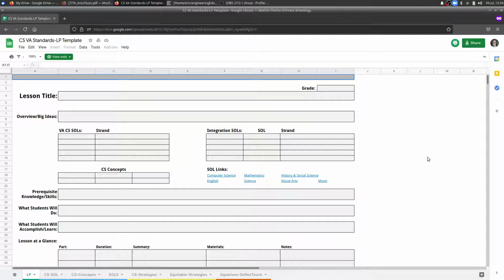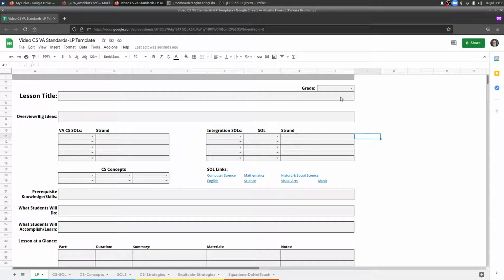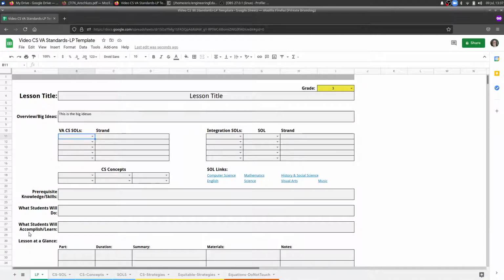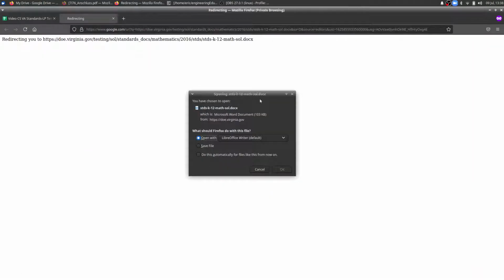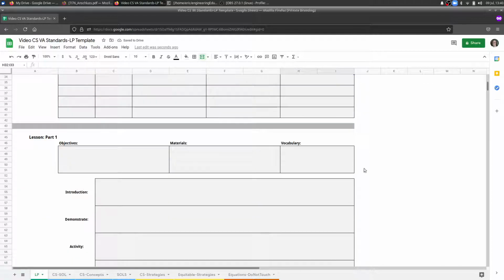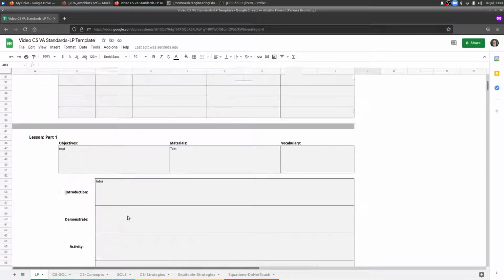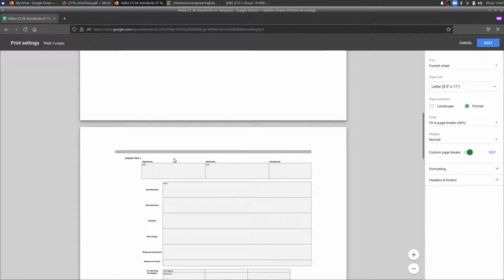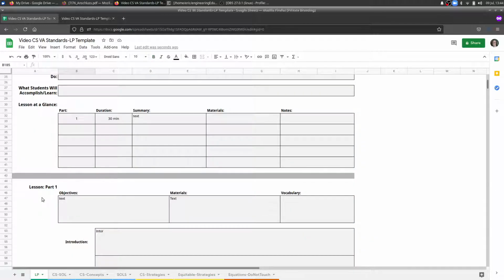Lesson Plan Template - CS VA SOLs CRTP and Equitable Strategies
This is an overview on using a lesson plan template utilizing Google Sheets that incorporates K8 Computer Science, CRTP and equitable teaching strategies for Virginia.